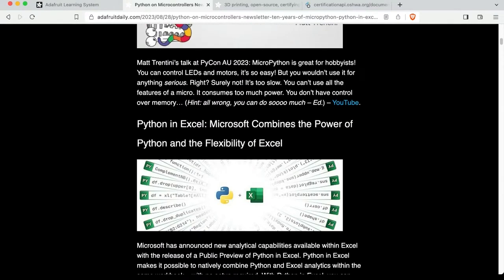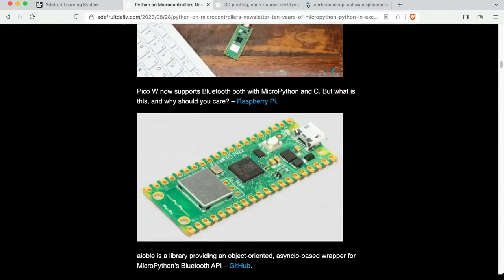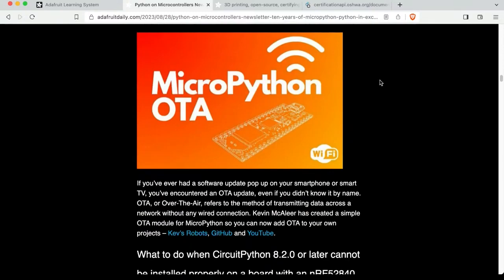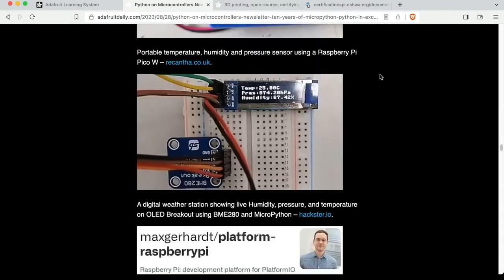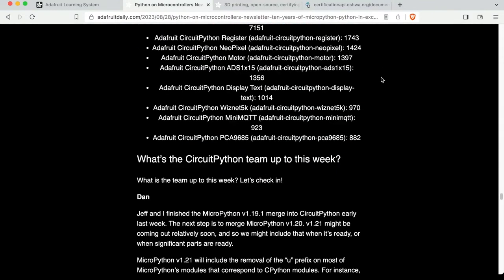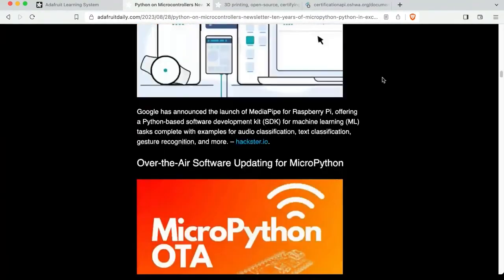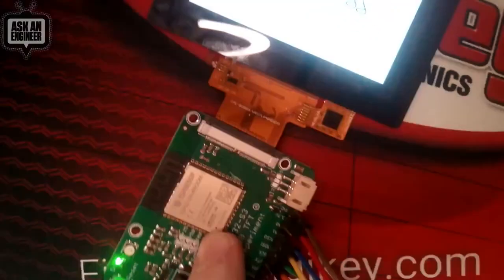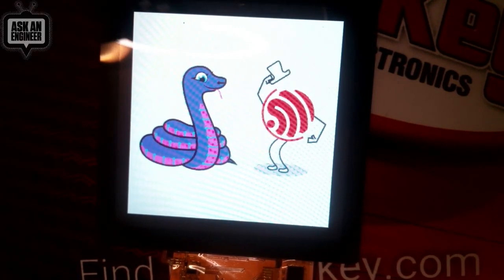Python on Hardware weekly video 245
The wonderful world of Python on hardware! Episode 245 (August 30, 2023). This is our weekly Python video highlights! Ladyada and PT review the Python on hardware news of the week.